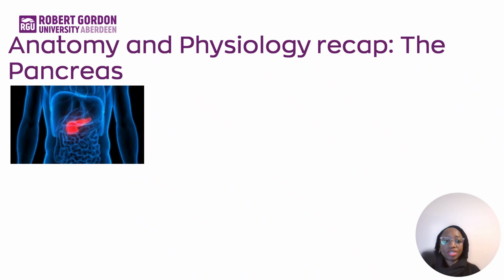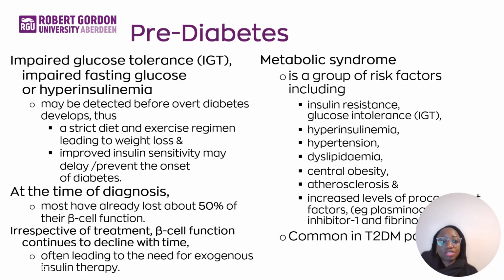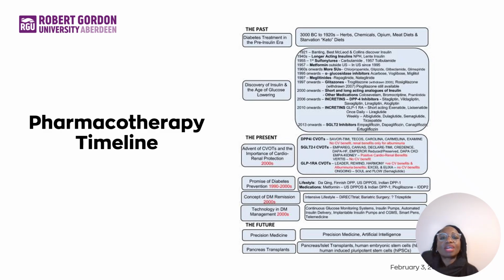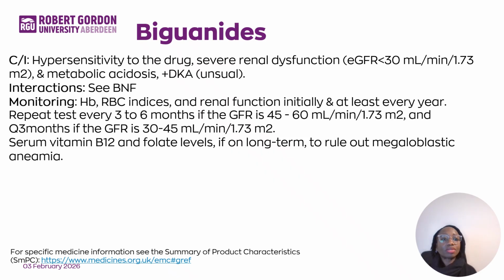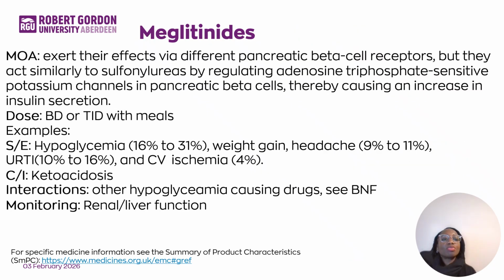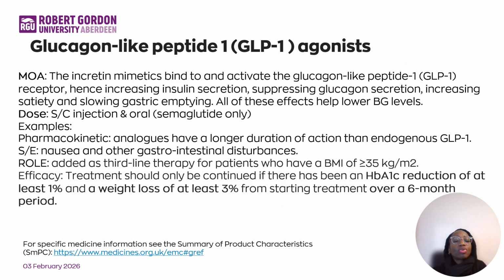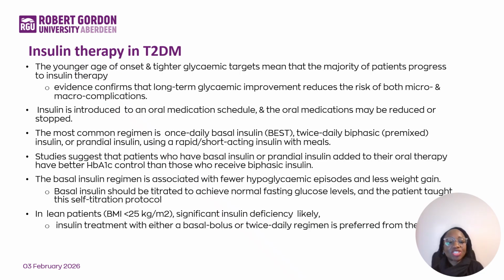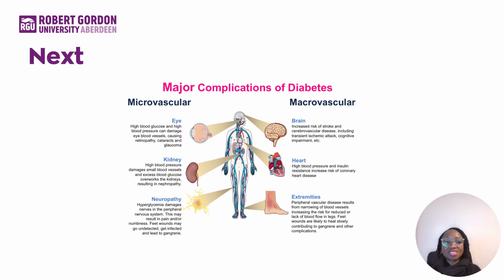Type2Diabetes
By the end of this session, you should be able to describe the epidemiology, aetiology, and pathophysiology of diabetes mellitus; recognise the signs, symptoms, and characteristics of Type 2 diabetes; and understand the diagnostic pathways. We will also discuss mechanisms of action, cautions, and monitoring requirements for commonly used medicines,